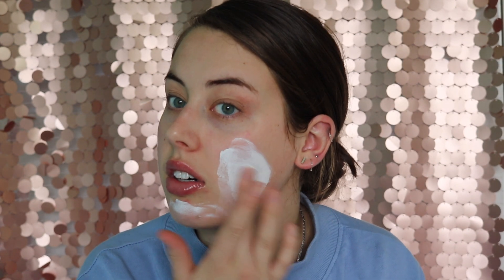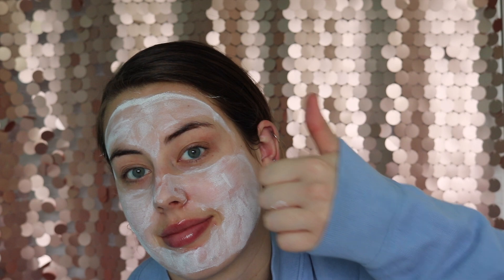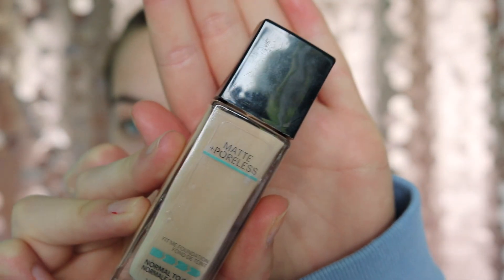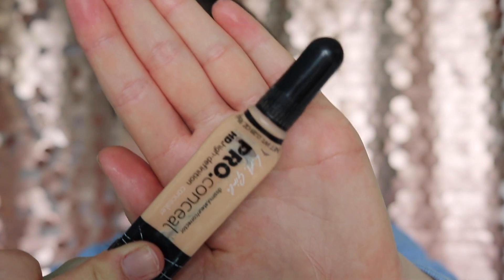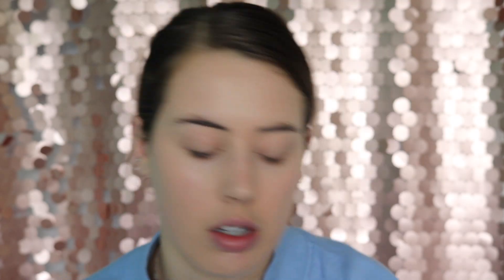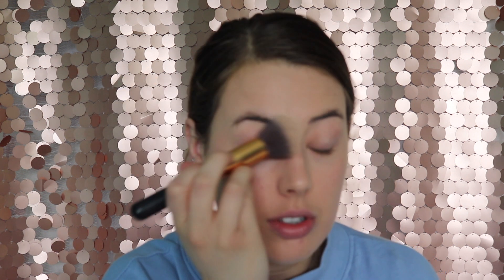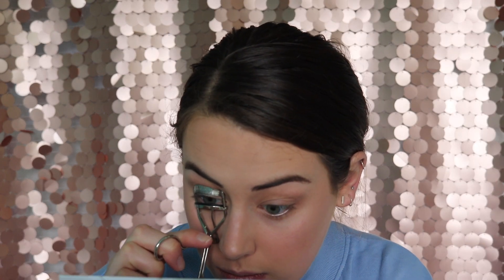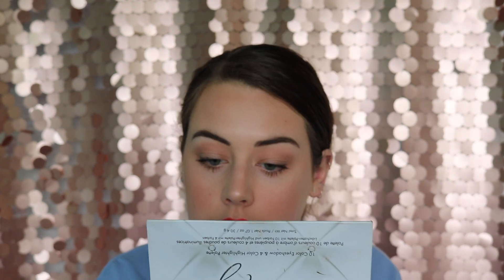CHIT CHAT GRWM | A VIDEO WHERE I TALK TOO MUCH | LAUREN BISHELL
Sorry I talk a lot about a whole lot of crap
Love Loz xx